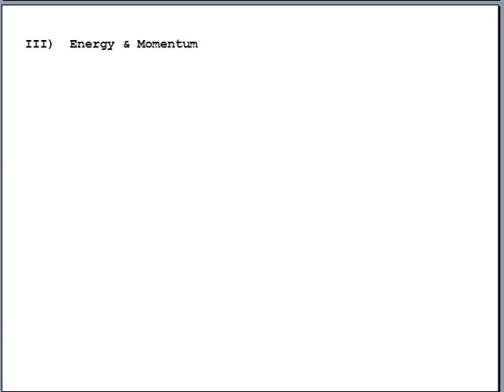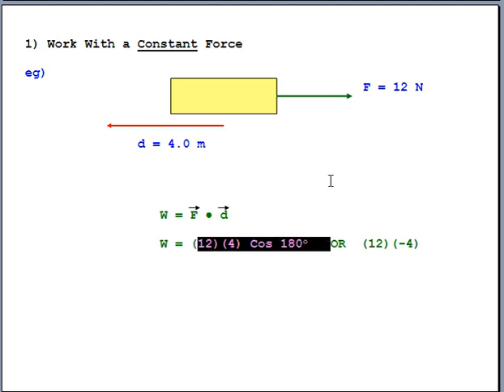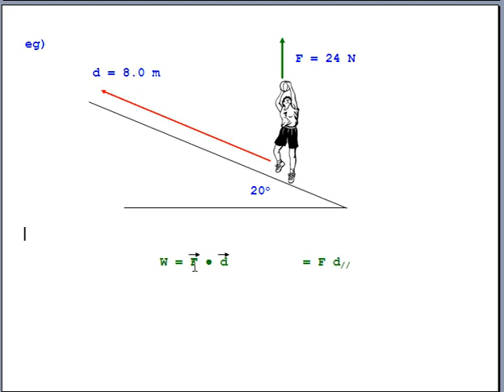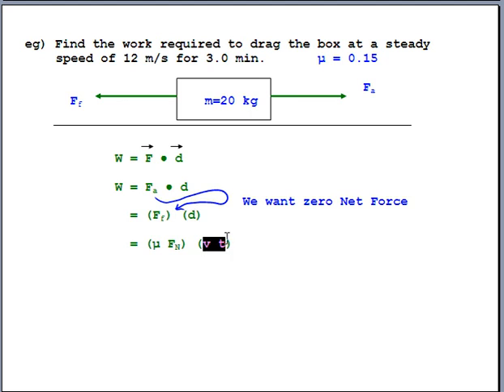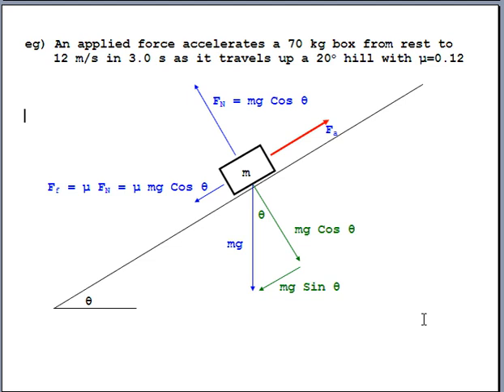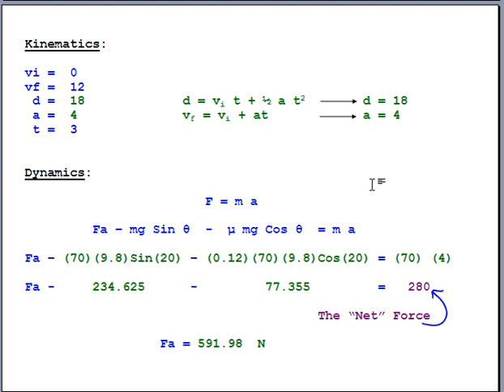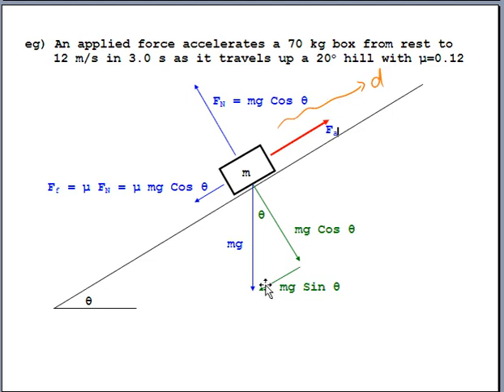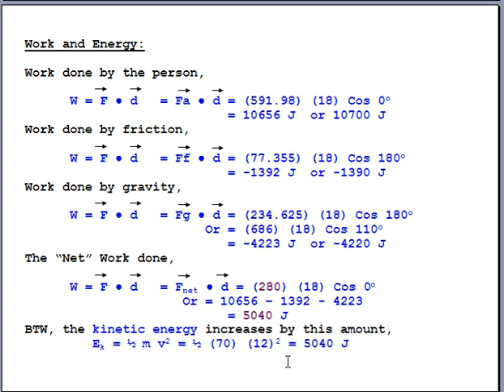Physics12 Chp3 Lesson 1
Physics 12 Notes Chp 3 Lesson 1